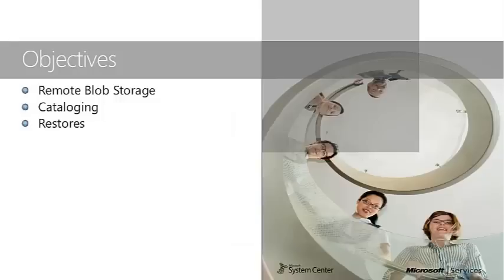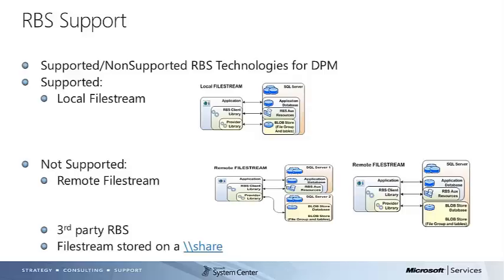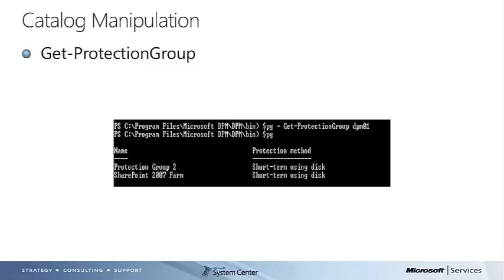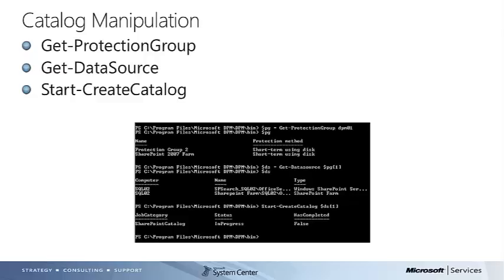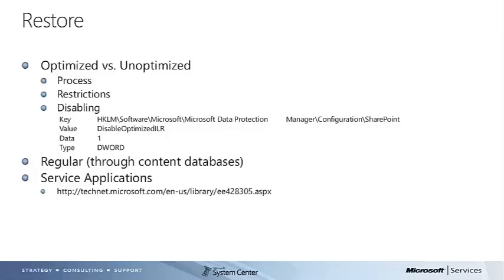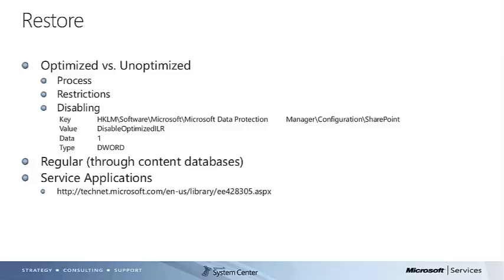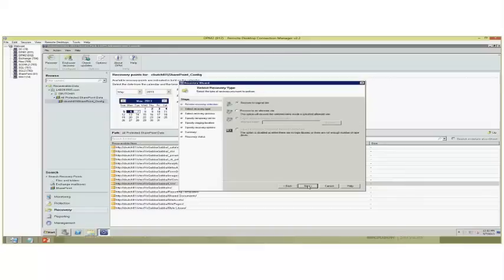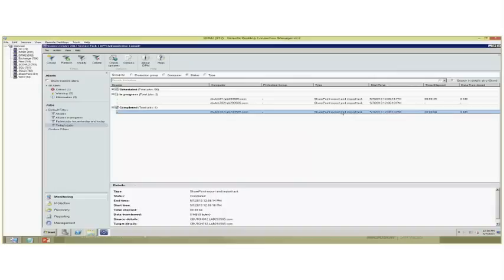System Center 2012 Data Protection Manager Using DPM 2012 to Protect SharePoint 2010 -- Part 2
This training session covers the following topics:
Remote Blob Storage
Cataloging
Restores